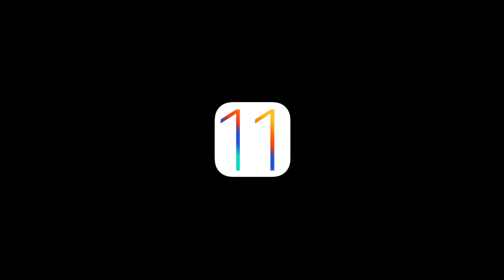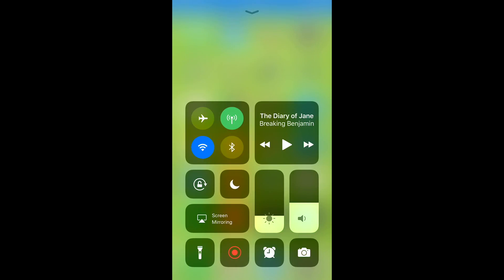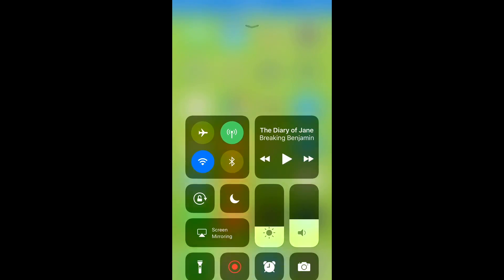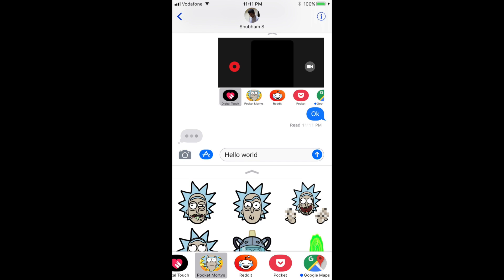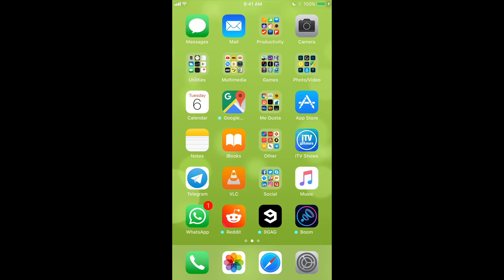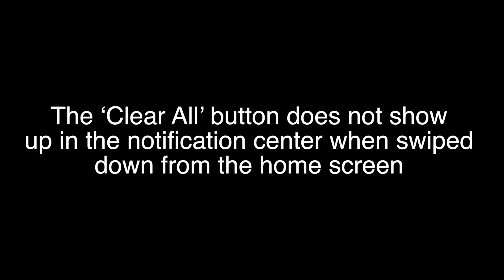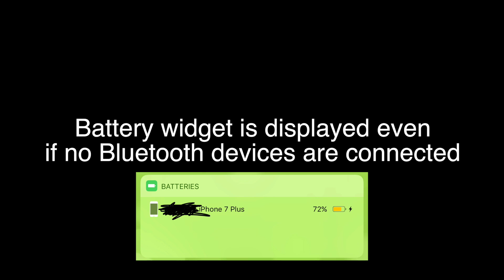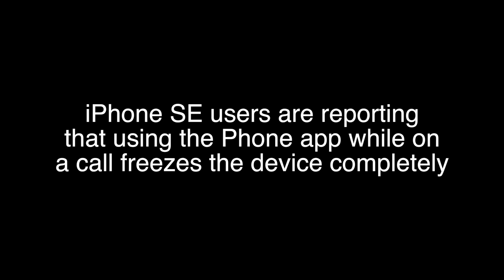Trying iOS 11 on iPhone 7 Plus, Bugs found and more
We as iOS Developers did some rigorous testing on iOS 11 Beta 1 on an iPhone 7 Plus.

We found a lot of shit go wrong.
Doesn't mean a lot was going good.
Just watch.